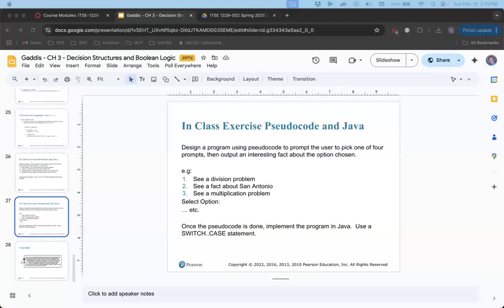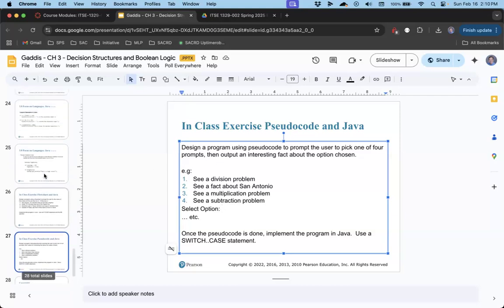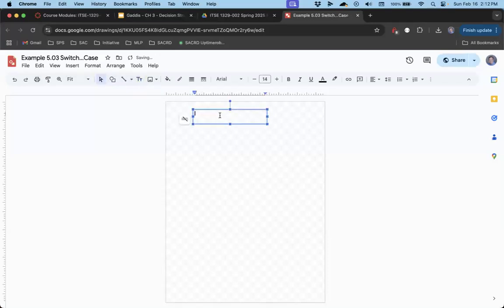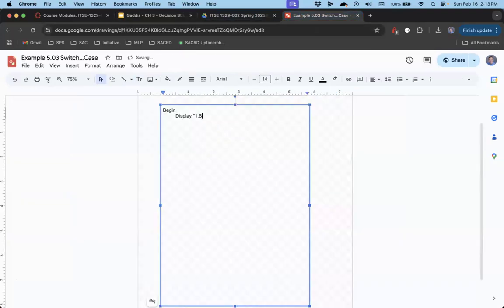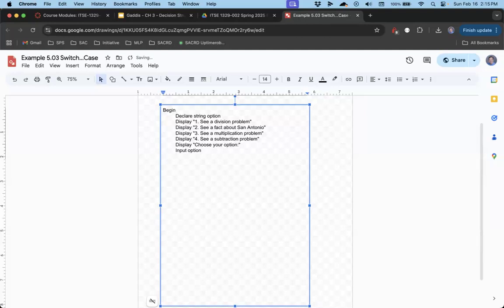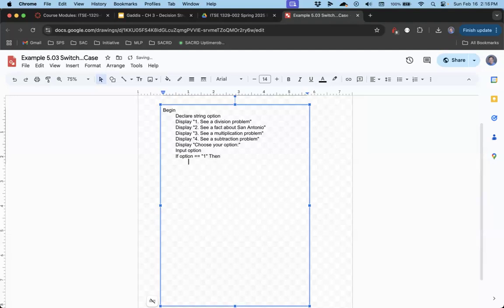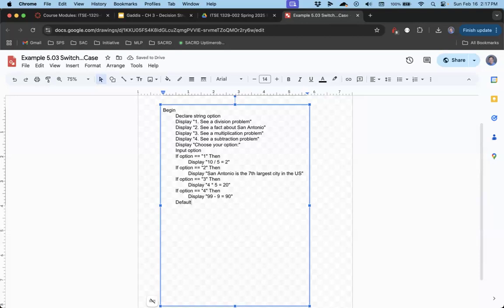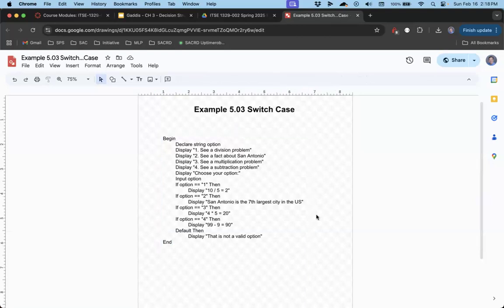ITSE1329 - Example 5.03 SWITCH Pseudocode